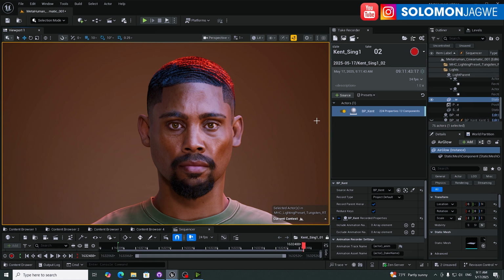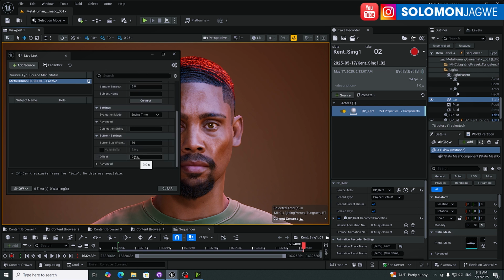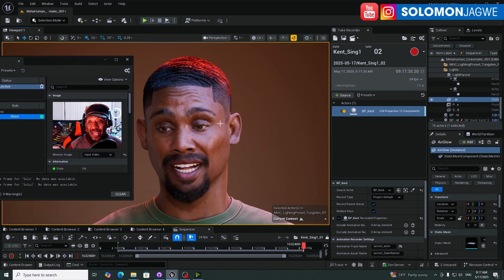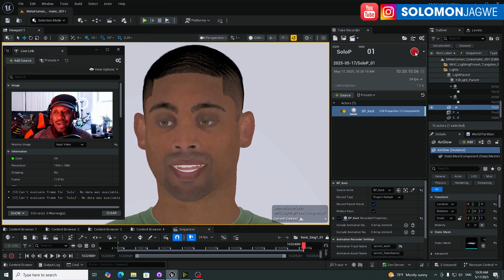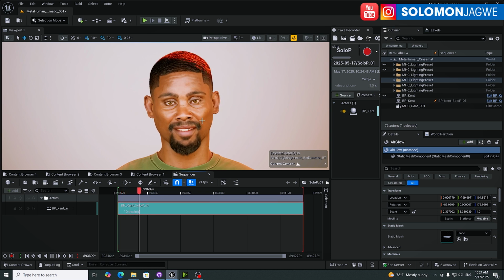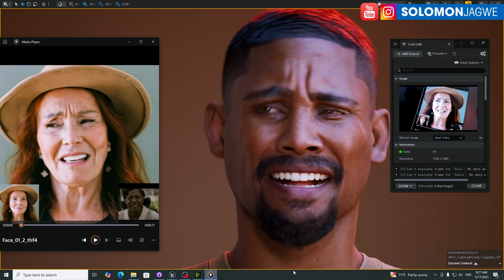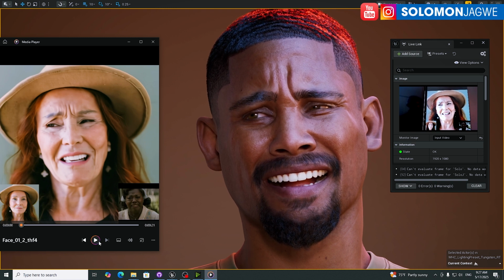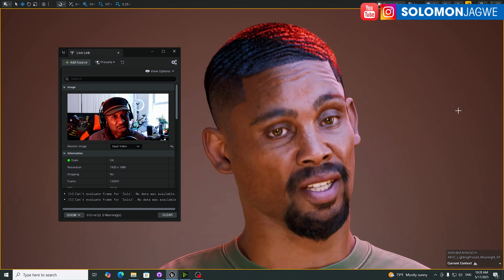Unreal Engine 5.7 | How to Create Realistic MetaHuman Facial Animation using WEBCAM & Recorded Video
Unreal Engine 5.7 | How to Create Realistic MetaHuman Facial Animation using WEBCAM & Recorded Video | BETA ~ To learn how to Build the UE 5.6/5.7 from GitHub, Check out this tutorial by @MrKams1 ~ | Download the Free iClone Unreal Live Link Plugin